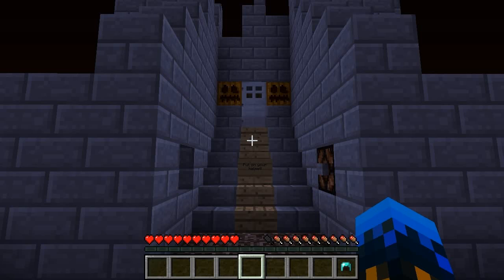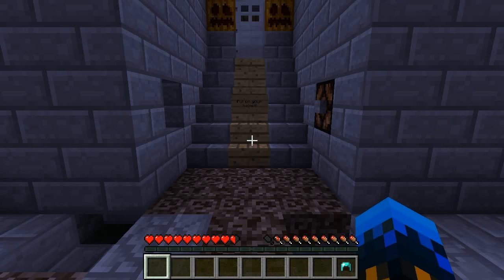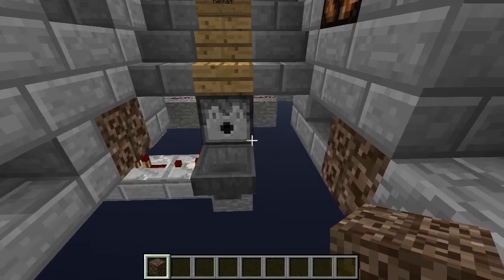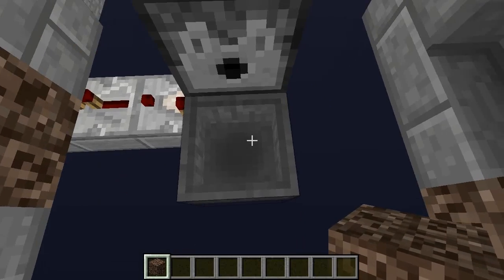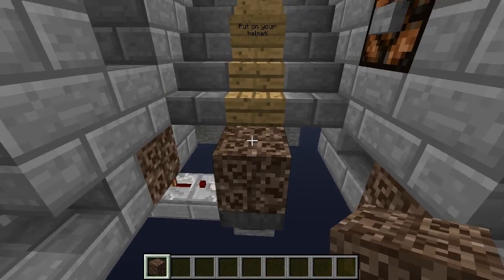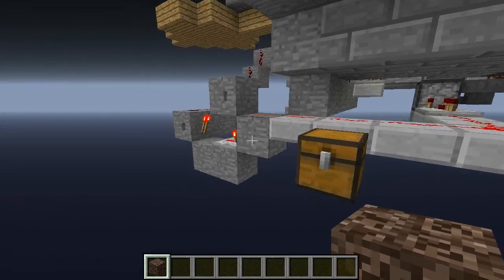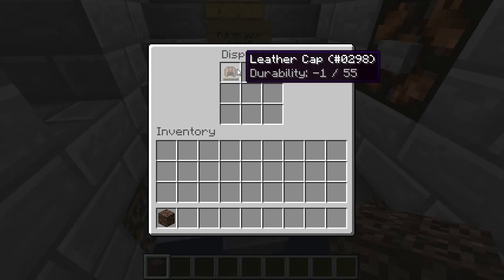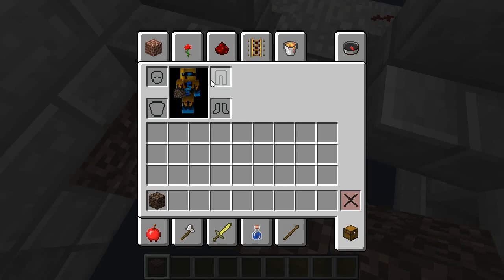Minecraft - Armor Detector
Here's a proof of concept for an Armor Detection system. It can tell if you're equipped with a piece of armor or not.